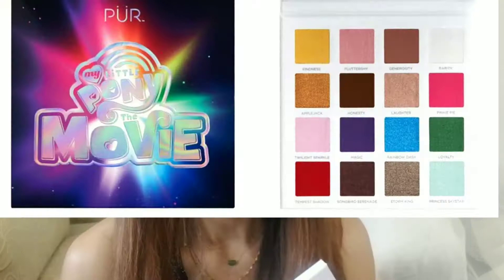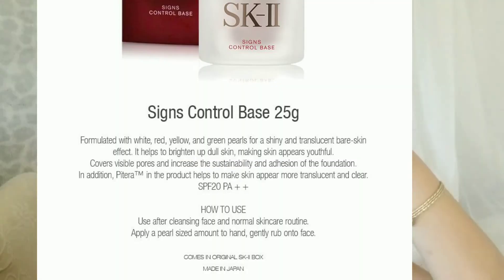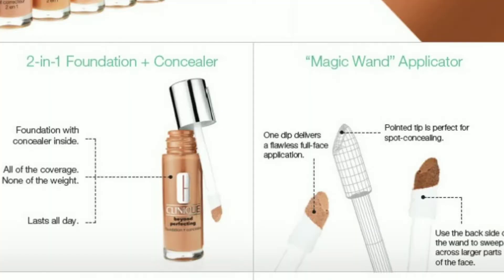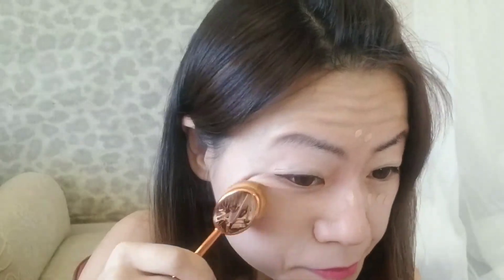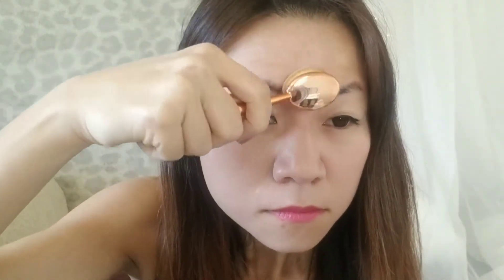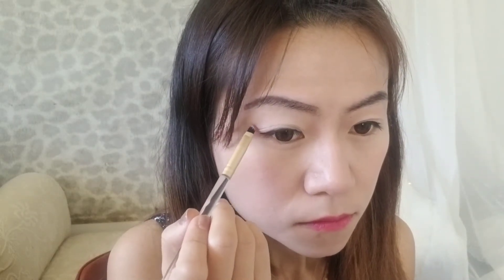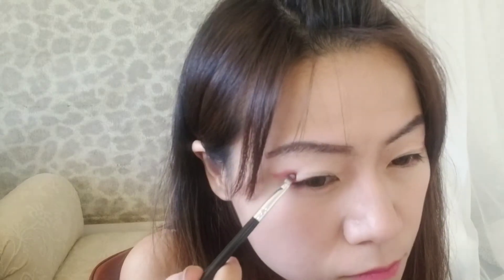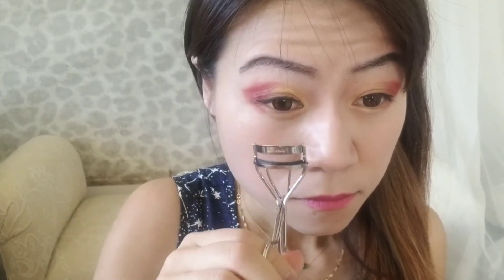Red Gold Smokey Eye Makeup For Brown Eyes | chinese new year look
hi loves,
This video is about red gold smokey eye makeup for brown eyes. It is also my chinese new year look 2018. This tutorial is good for hooded or asian eyes. All the products are the products I recently purchased. love the pony eyeshaodw pallet. products mentioned in the videos are below: